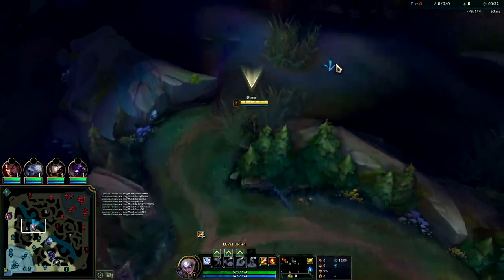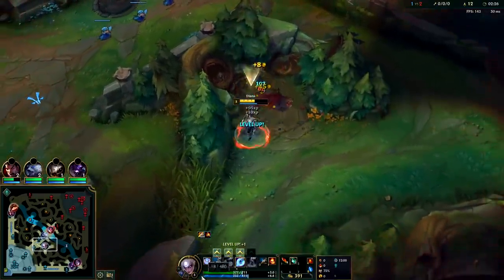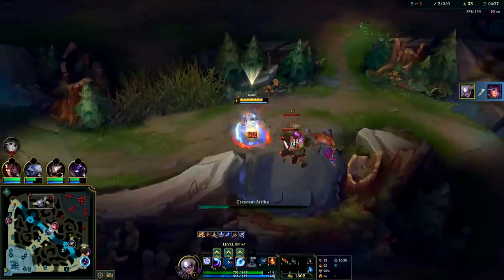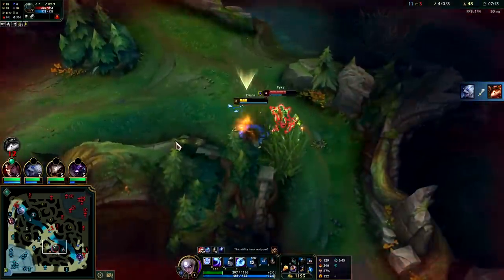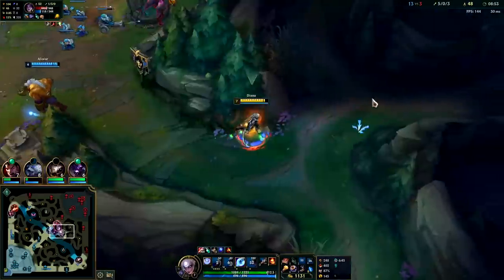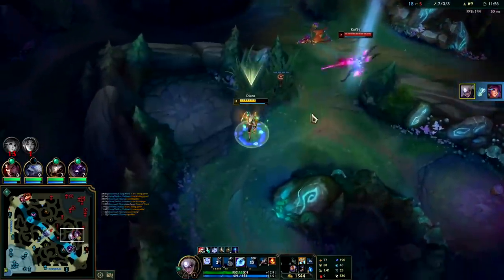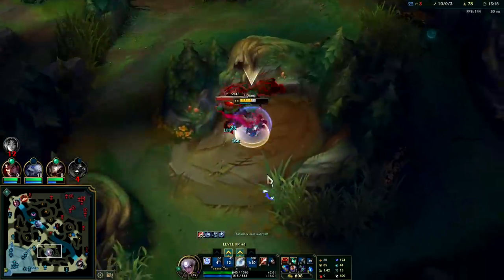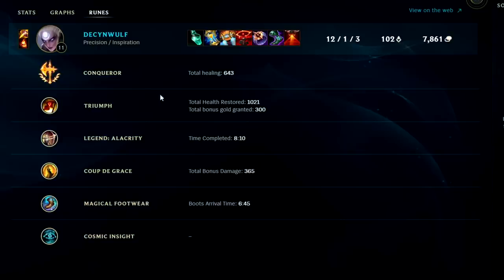How to Play Diana Jungle & CARRY Season 12 for Beginners Season 12 | League of Legends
How to Play Diana Jungle & CARRY Season 12 for Beginners Season 12
Diana Gameplay Tutorial Guide Season 12 League of Legends